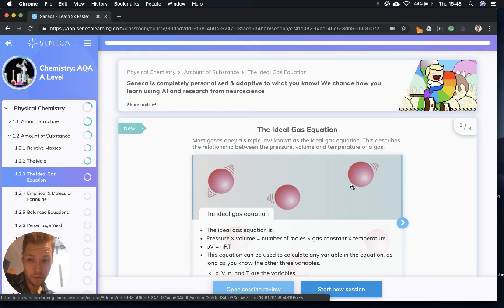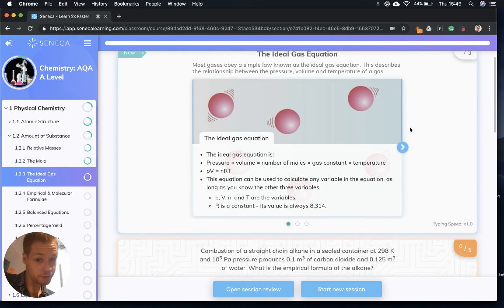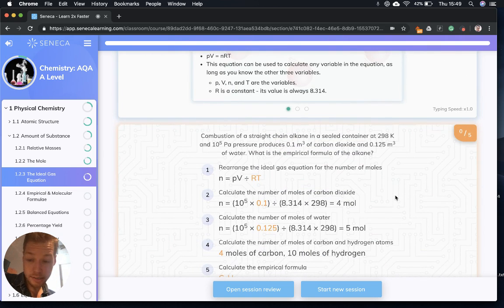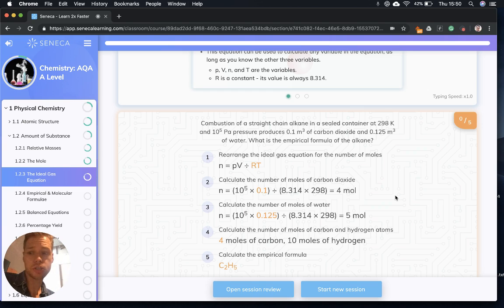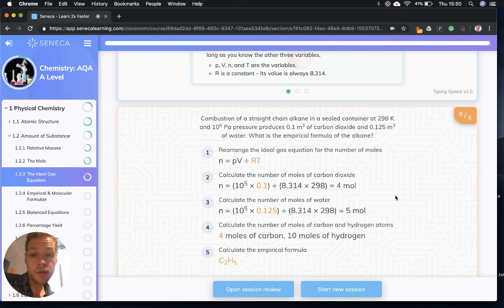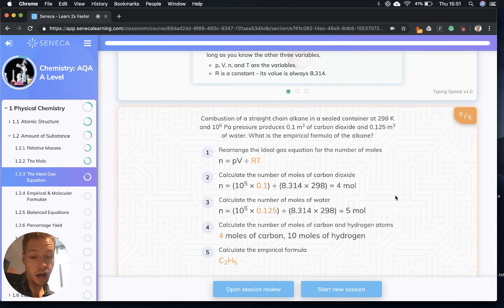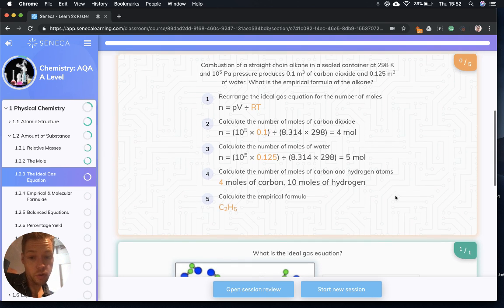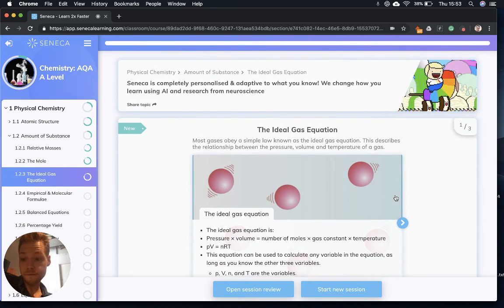A Level Chemistry - Ideal Gas Equation - Seneca - Learn 2x Faster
An IDEAL revision resource for your A level chemistry exam - join Jono as he runs through the ideal gas equation.